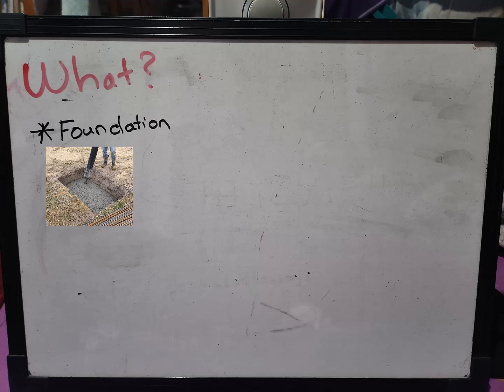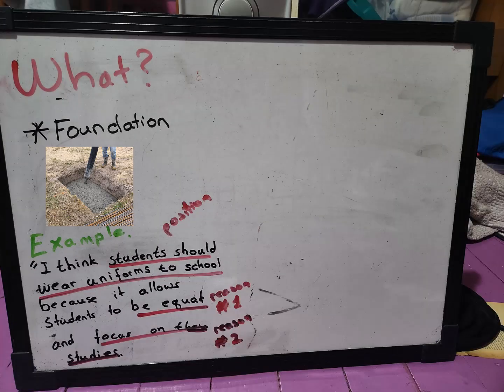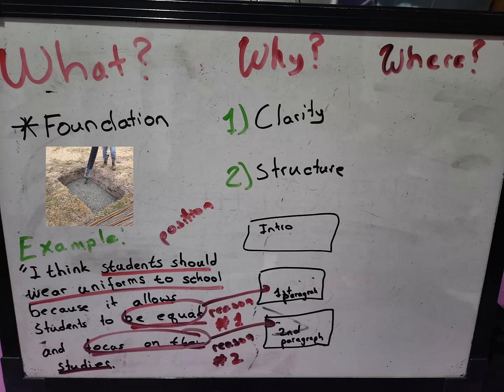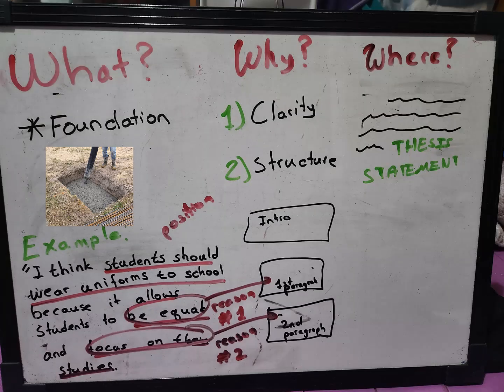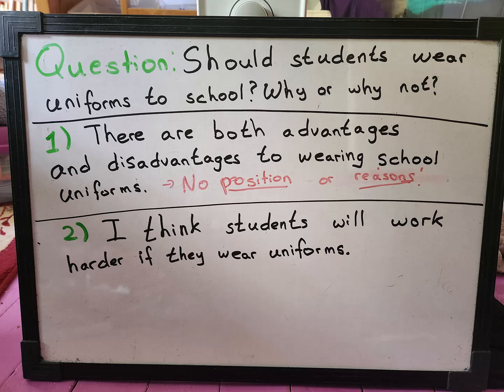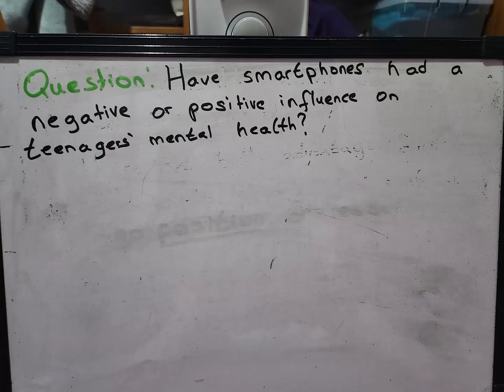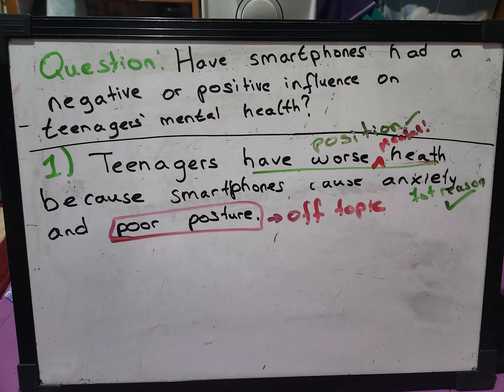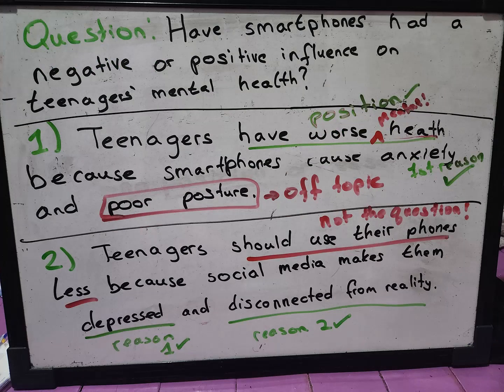thesis statement for persuasive essay